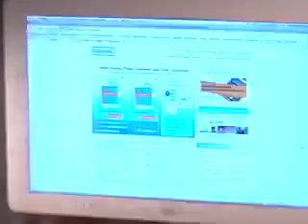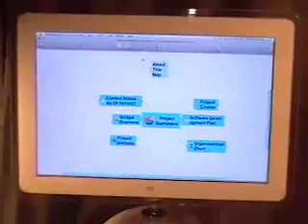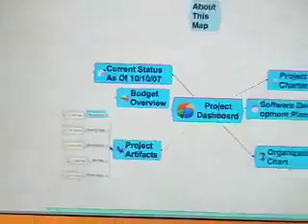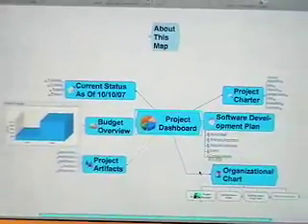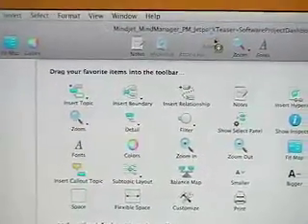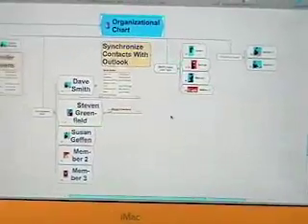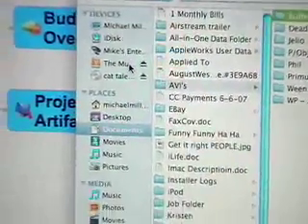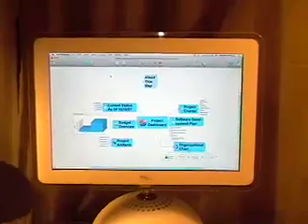MindManager 7 Mac - **Features and keyboard shortcuts**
Save 3-5 hours a week using MindManager Mac 7.  This "Quick Tips" video demonstrates some value features and keyboard shortcuts that will help you navigate and demonstrate your maps more efficiently.